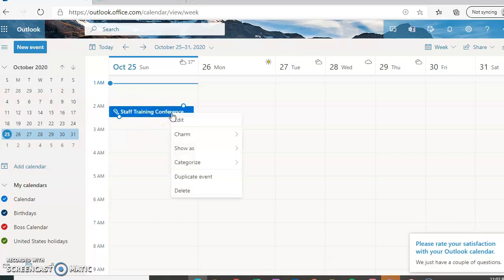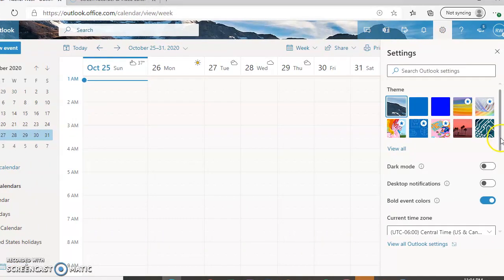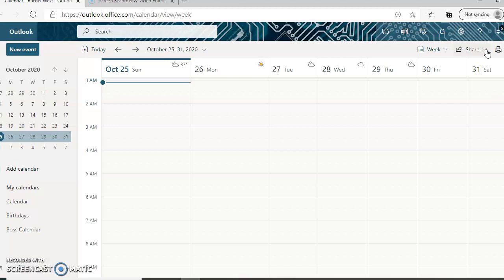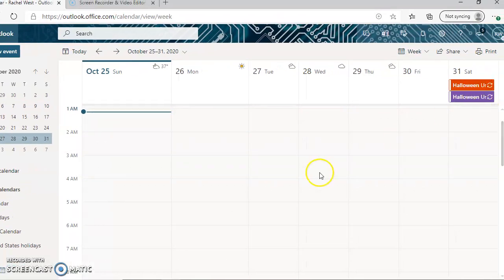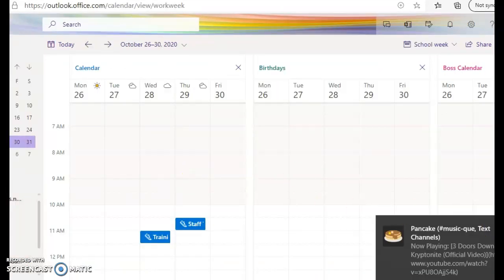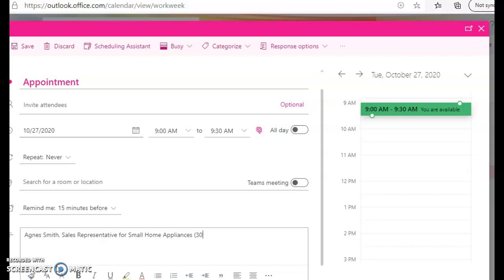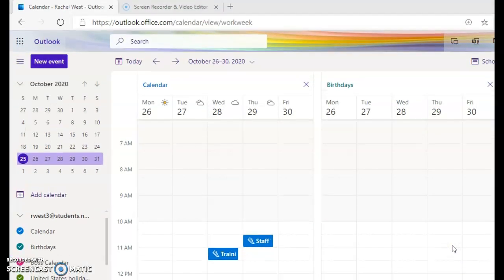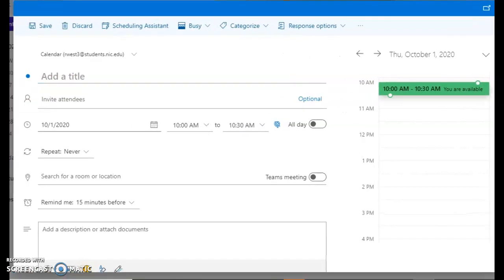OneDrive Calendar Training Video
A basic version of what it's like when you begin to set up your OneDrive Calendar!